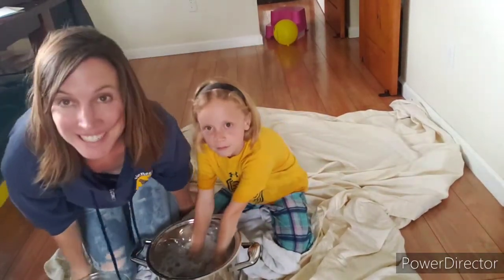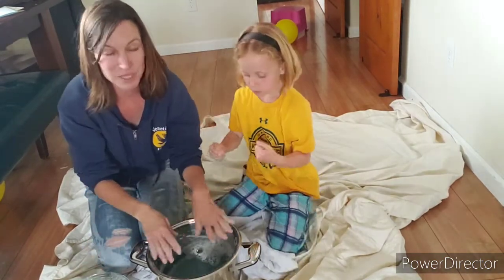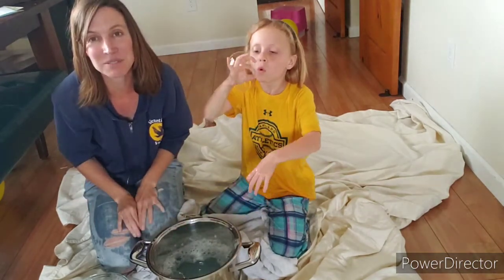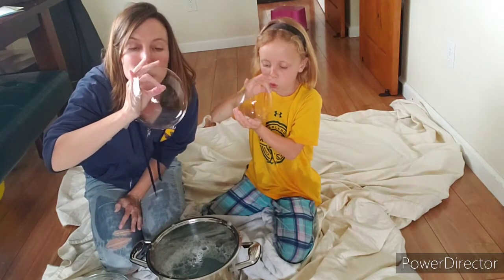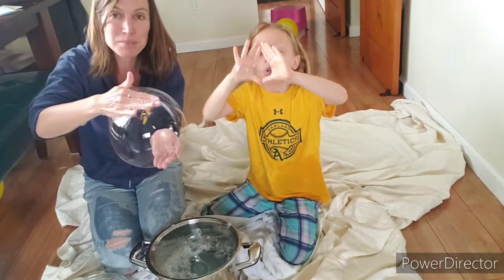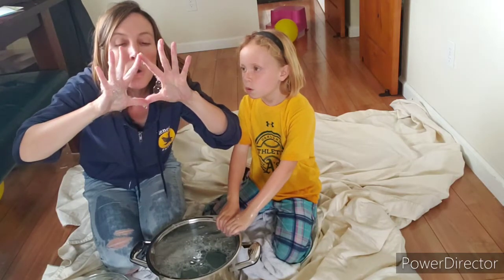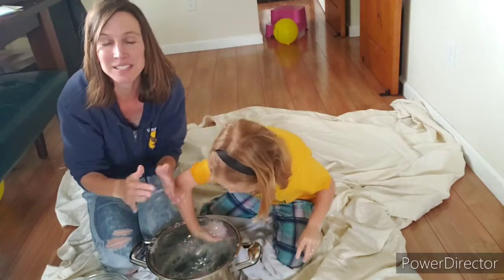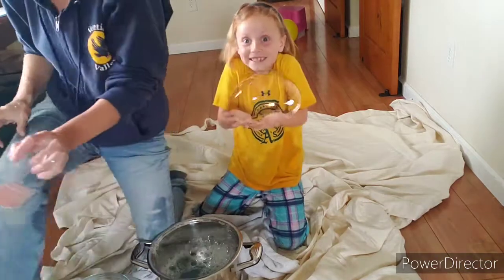Make bubbles with us!